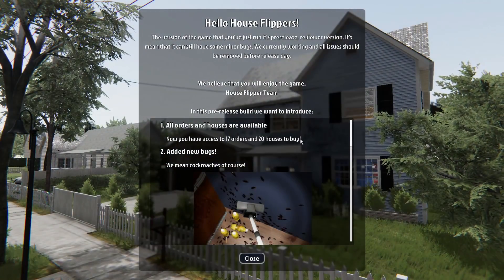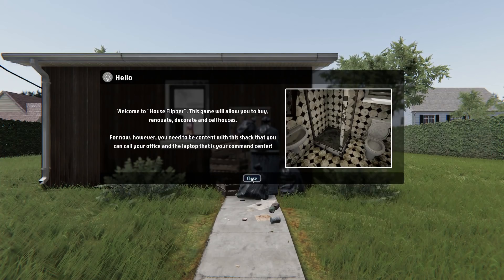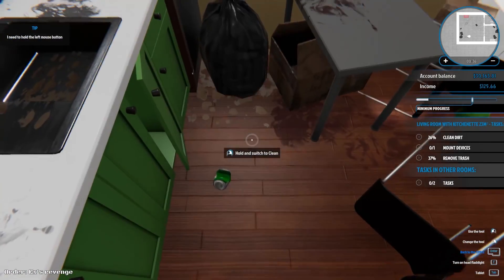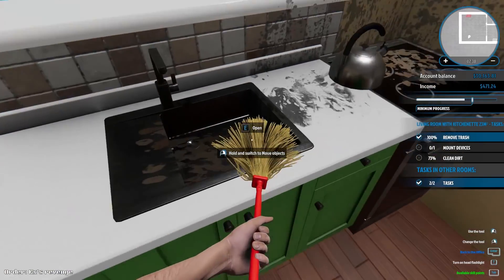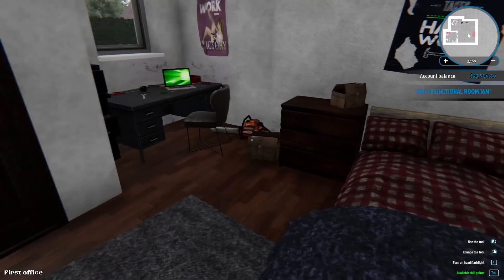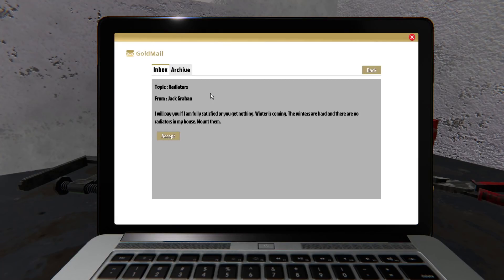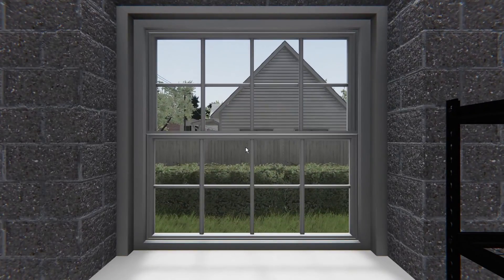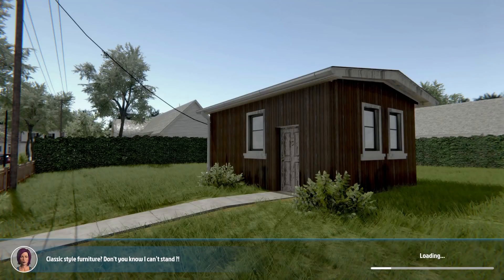House Flipper - 20 new houses to buy - Pre-Release Version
So many new things to see, two more days till release !

COME CONNECT

Code Zero